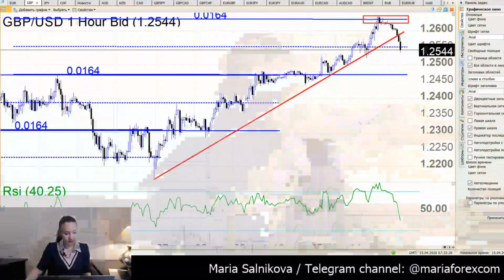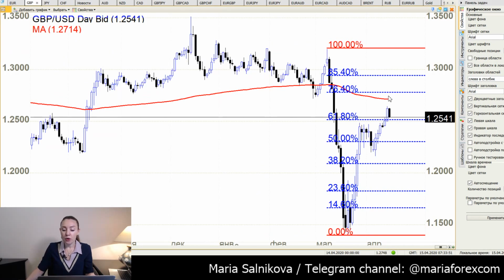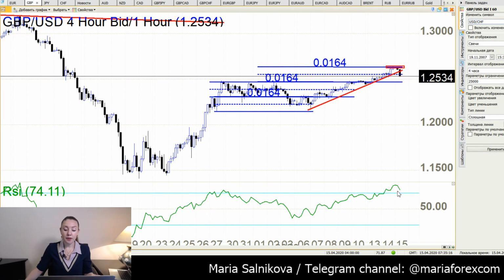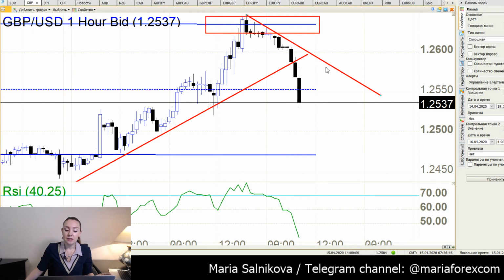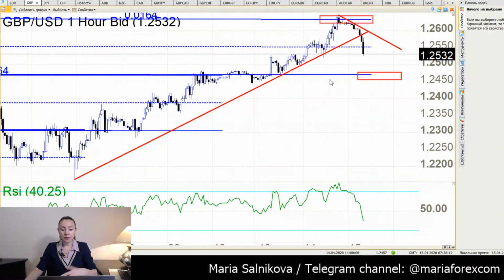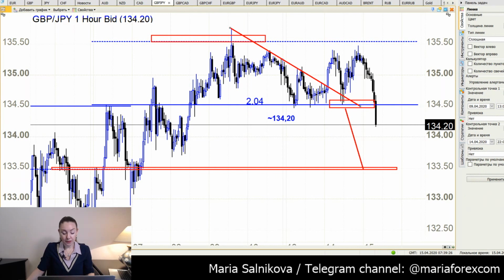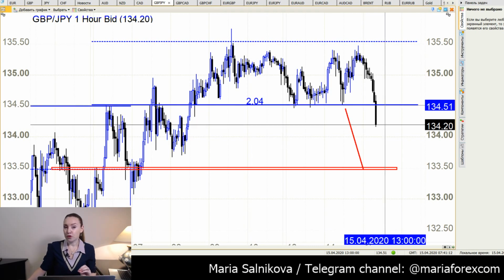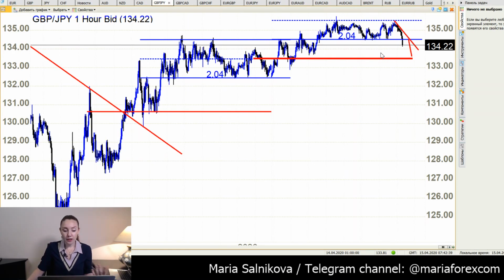Live forex trading with Maria Salnikova 15.04.2020 10:30 GMT+3